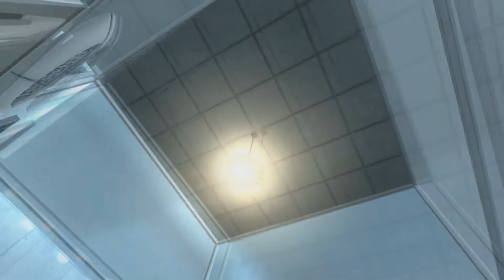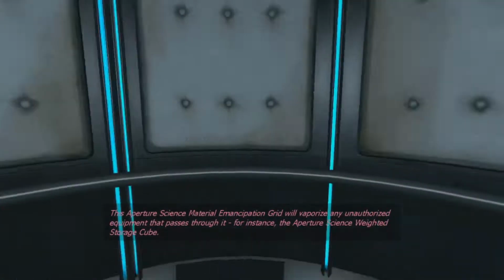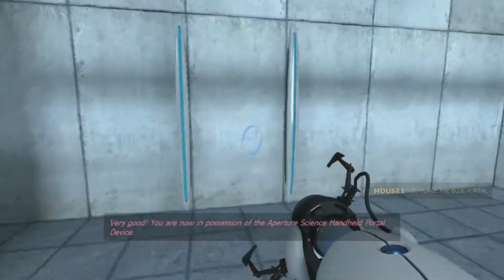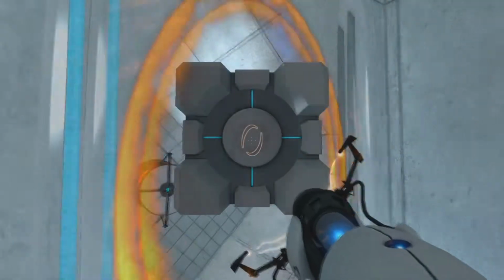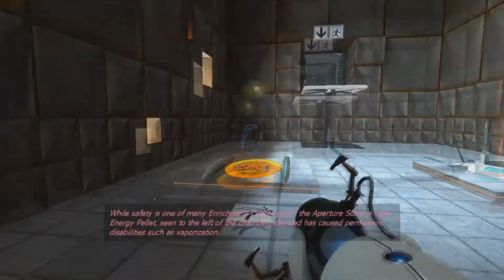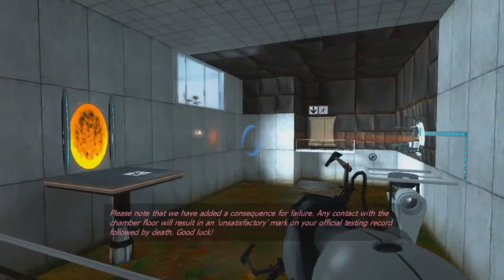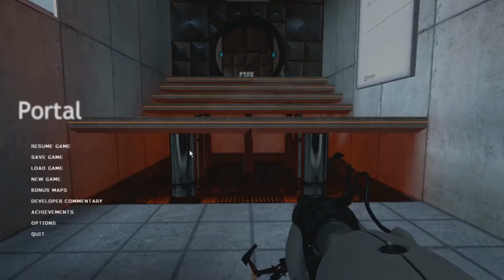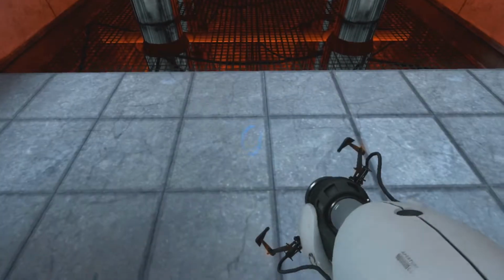ANGER RISES! - Let's Play Portal Part 1